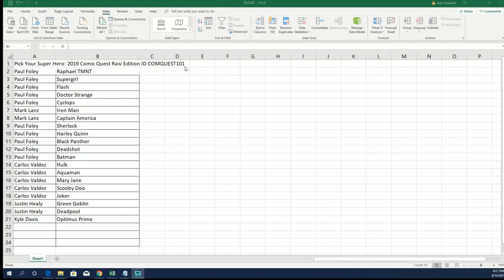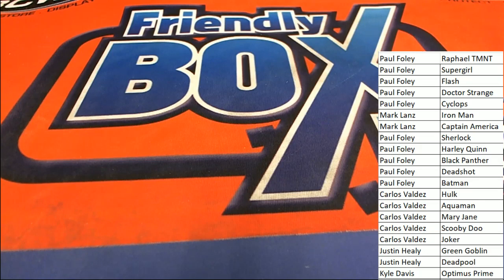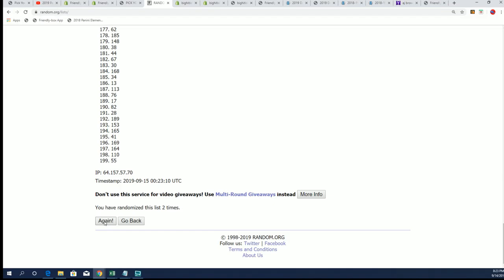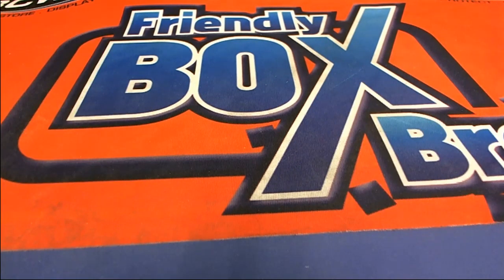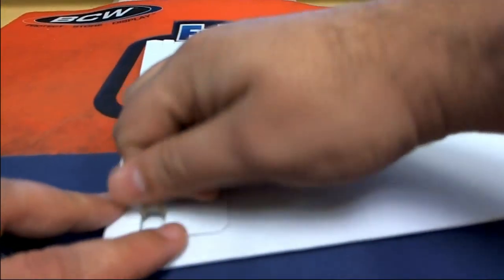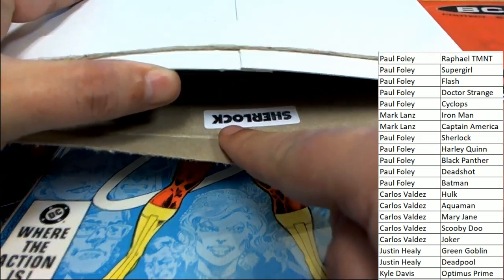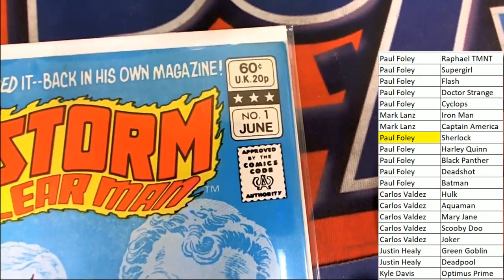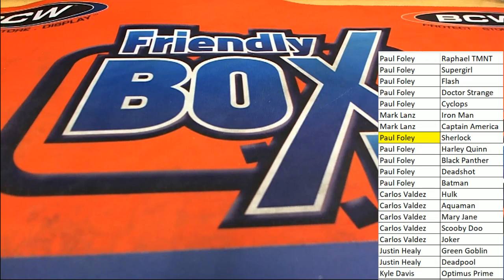2019 Comic Quest Raw Edition ID COMQUEST101